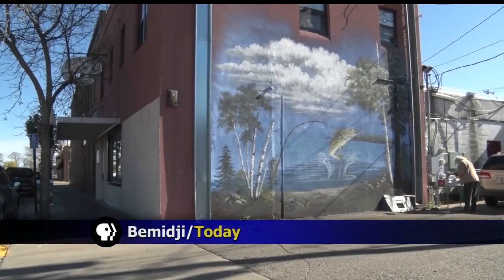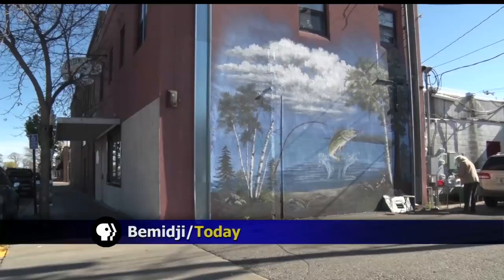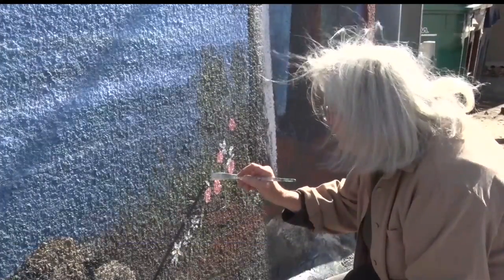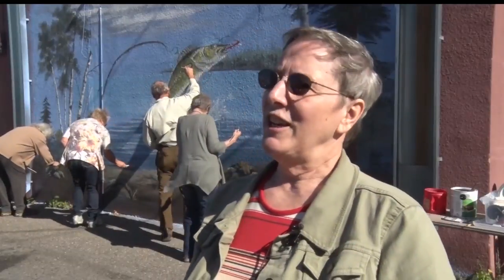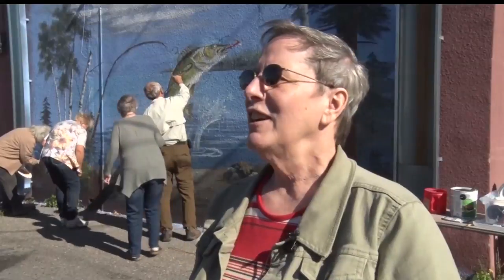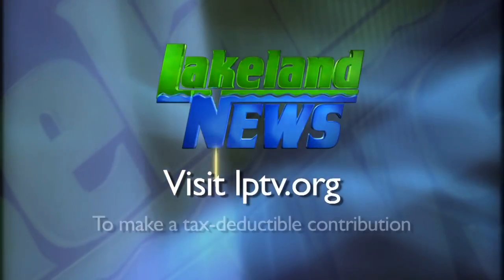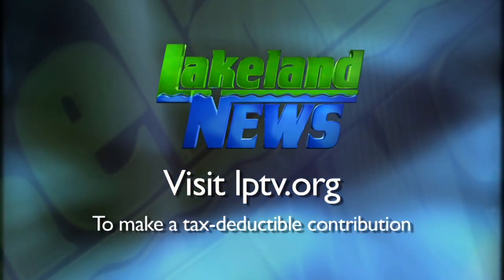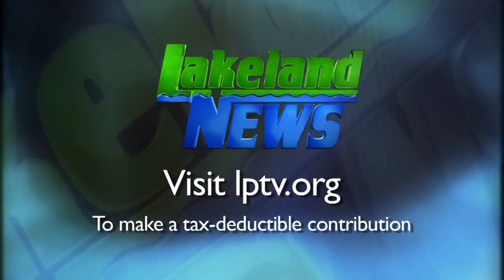Guests Invited To Engage With "Land A Lunker" Mural